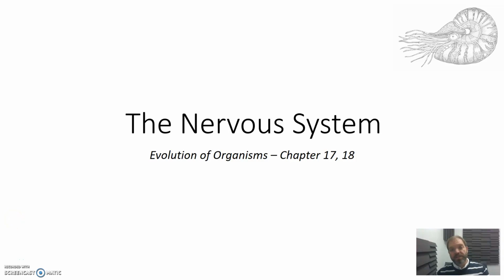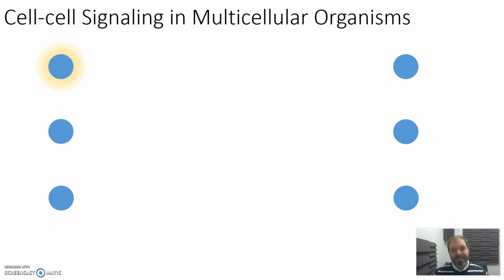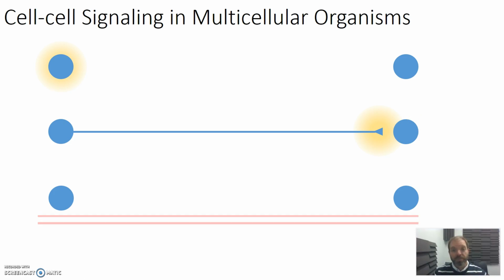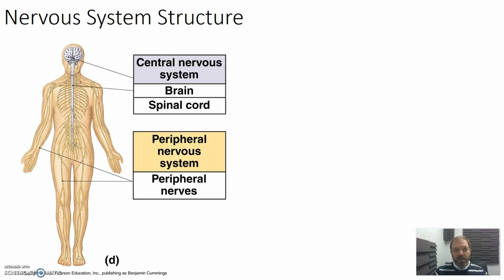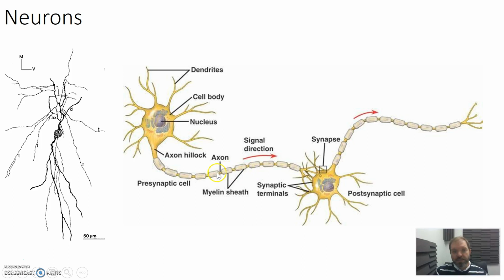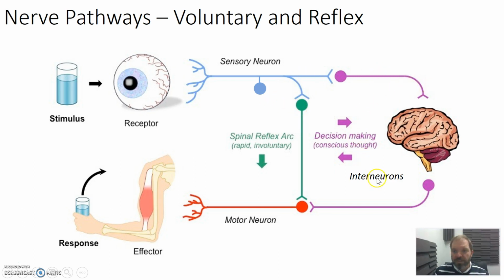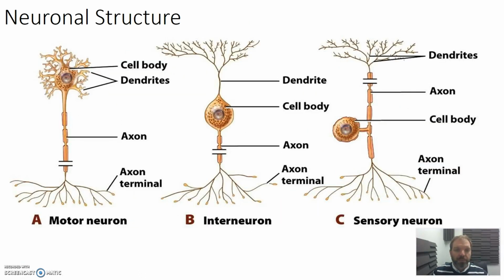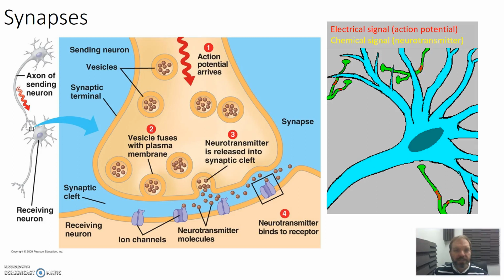Wk 5 The Nervous System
(Homeostasis)